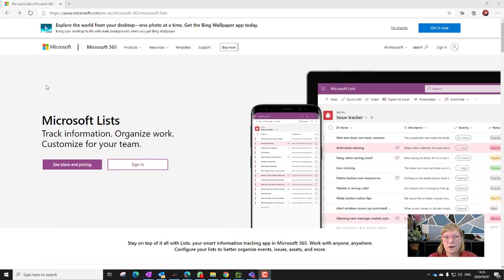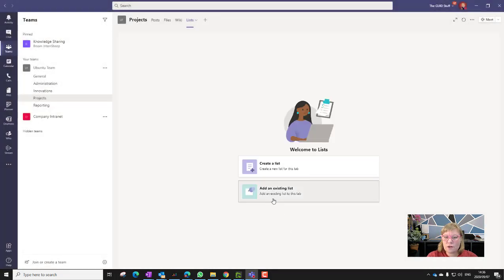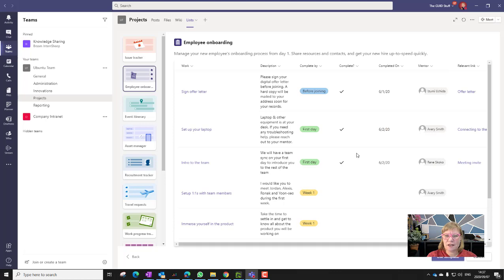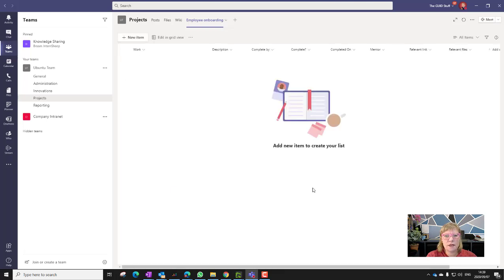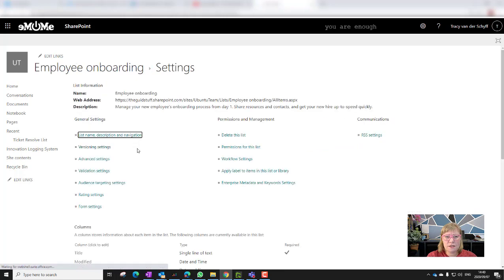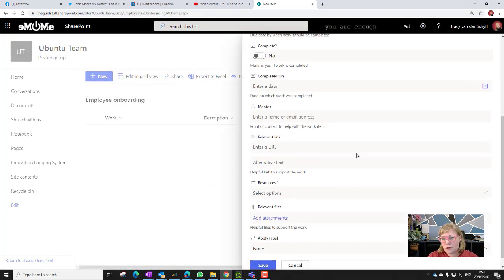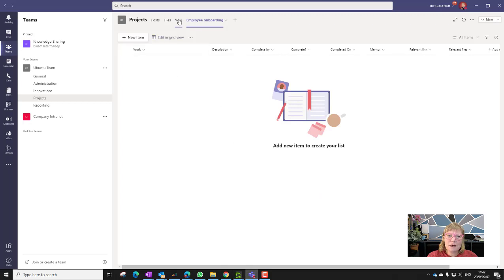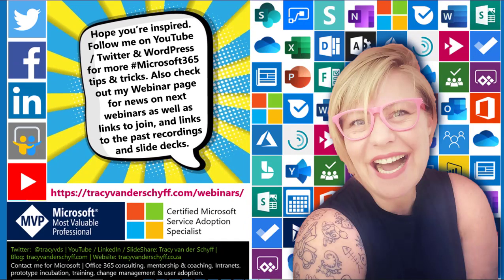Creating a MicrosoftList from a template & adding columns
Today I played around with MicrosoftLists. In the short video I'll show you how to create one from a template, how to add a column to that template and also how to switch on the versioning in SharePoint. I know that you can add the column straight from the MicrosoftTeams UI, but I want you to understand how SharePoint works in the background. Office365 Microsoft365 Microsoft List; Microsoft Lists
For more information on upcoming webinars as well as links to the recordings, please navigate